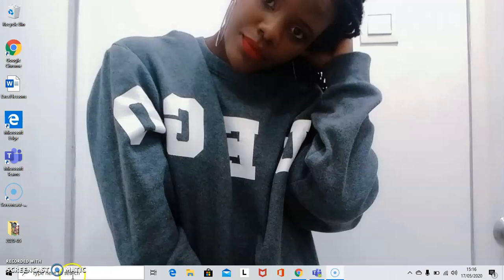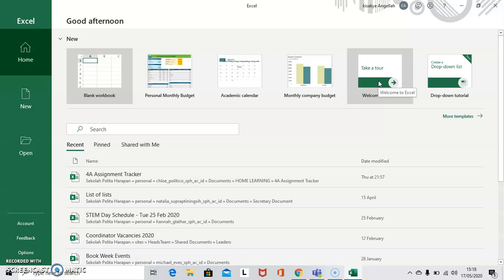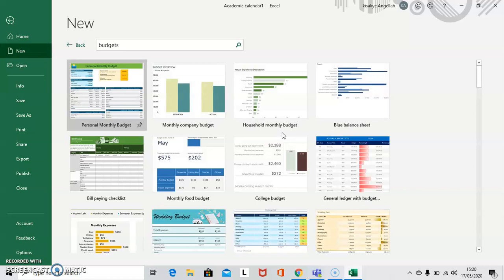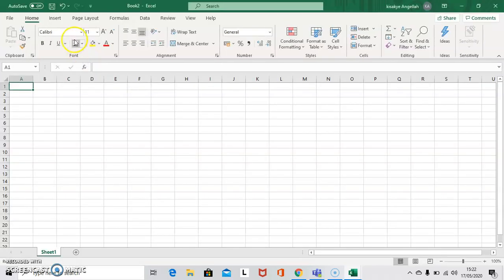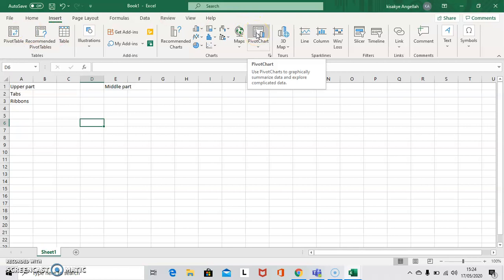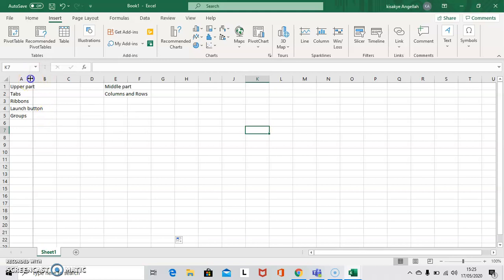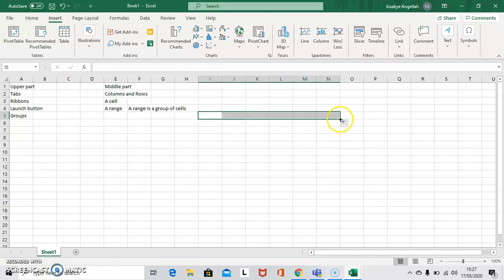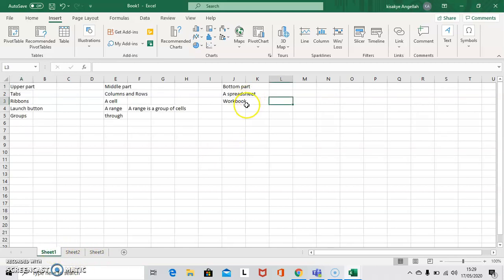Review Microsoft Excel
An introduction video to Microsoft Excel